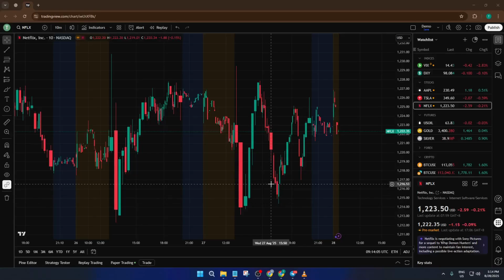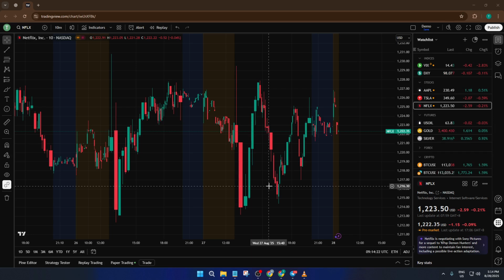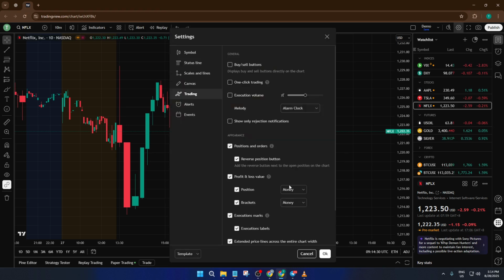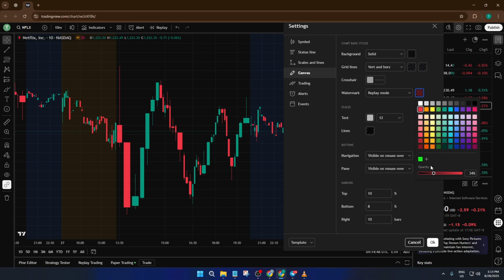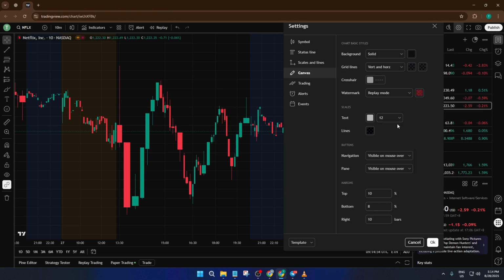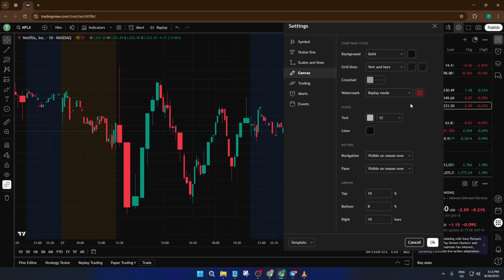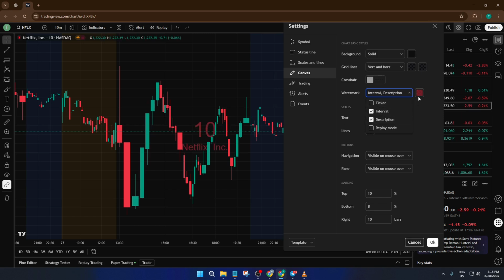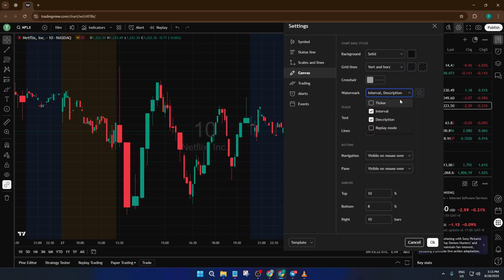How To Add Watermark To Tradingview Background (Step-by-Step Trick) (2026 Tutorial)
Learn step-by-step how to add a custom watermark—such as a stock name—to your TradingView chart background! Whether you're presenting charts, creating content, or simply want a personalized workspace, this tutorial will walk you through everything you need to know.

This guide covers TradingView on Web, Desktop, and the Mobile app. Perfect for traders, educators, and analysts who want to enhance chart visuals and clarity.